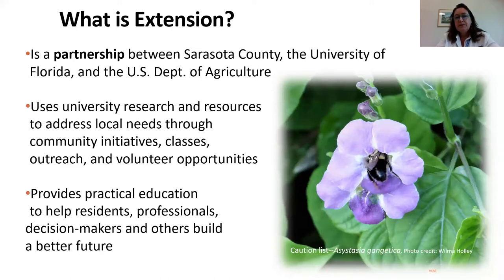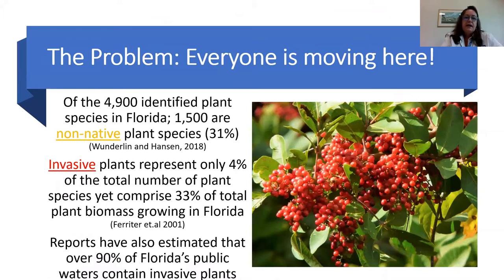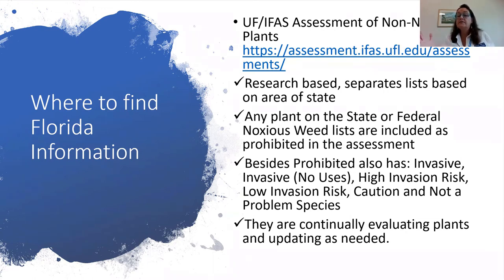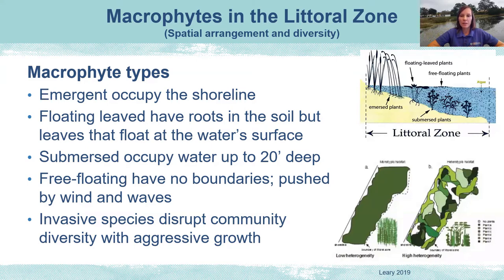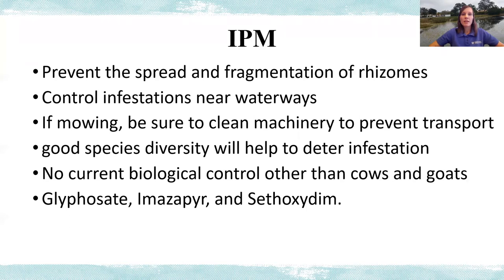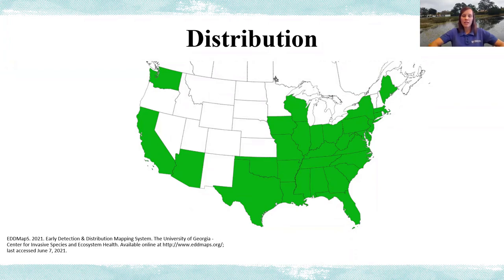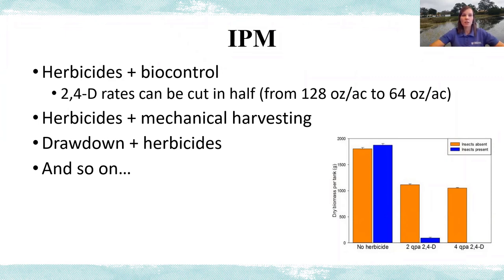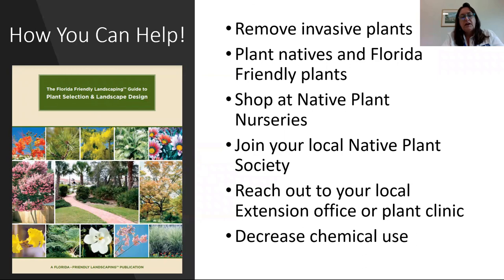Invasive Species: Episode 06 – Invasive Aquatic Plants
Florida is home to amazing plants and animals, but also hosts an astounding array of invasive species, in the water and on the land. Learn more about invasive aquatic plants, in this episode of our "Invasive Species" series. Please complete our short survey